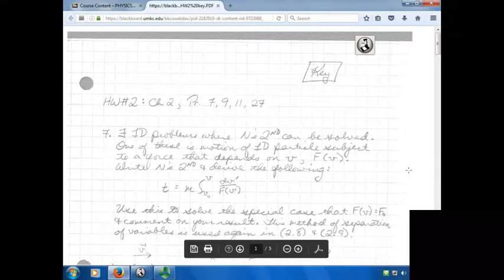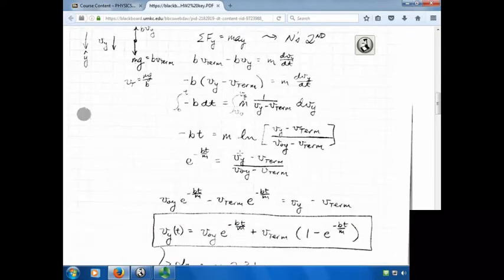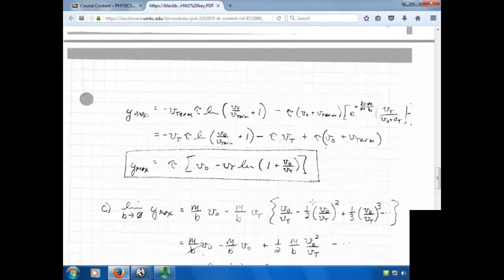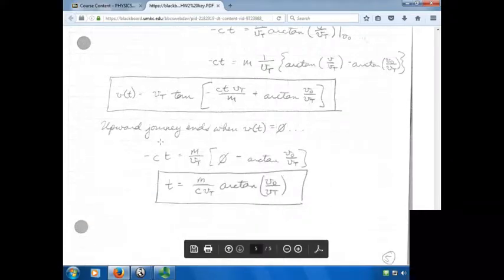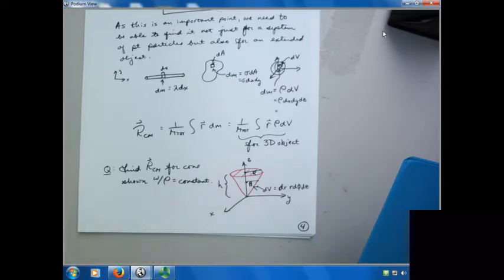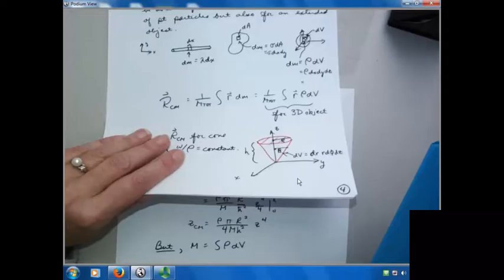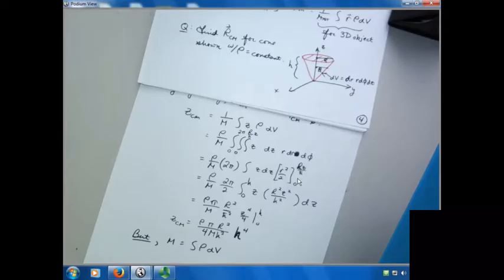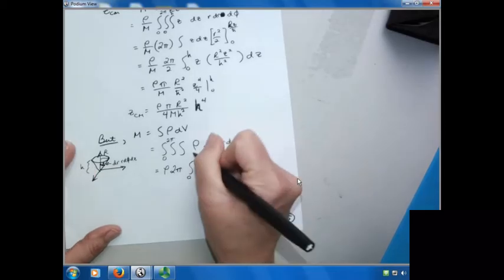September 26 2016